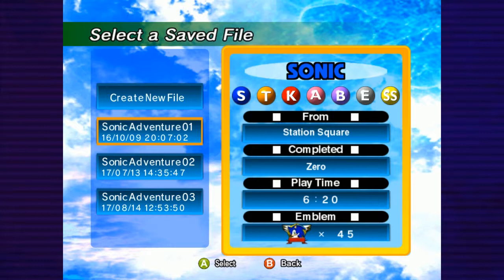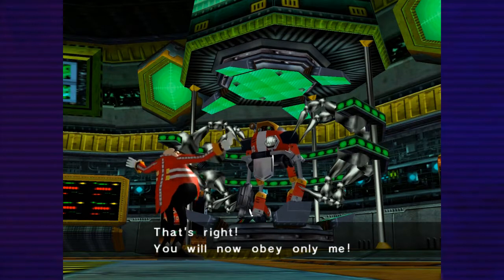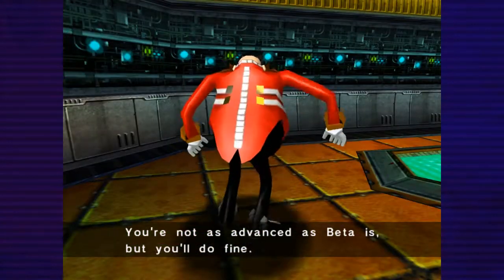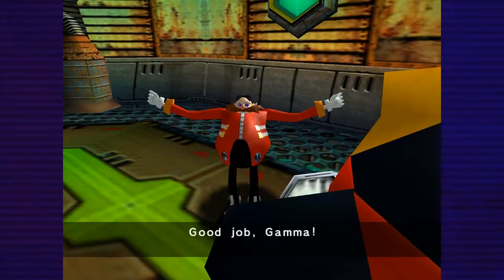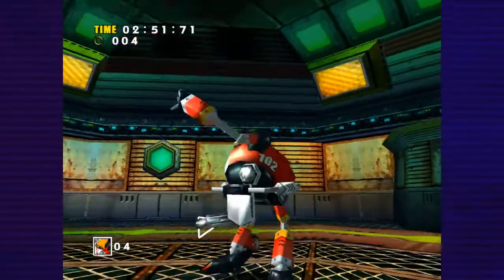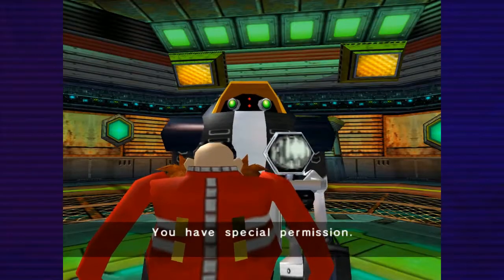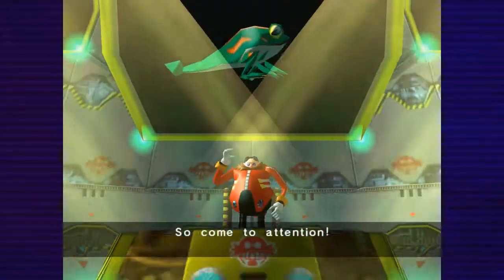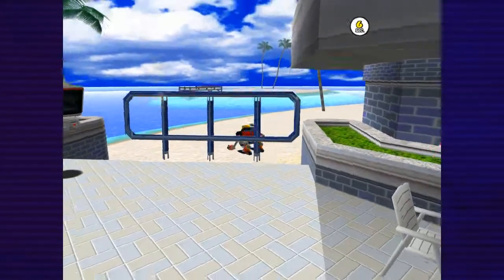Sonic Adventure DX - GAMMA's Story, Part 1 | EP 22